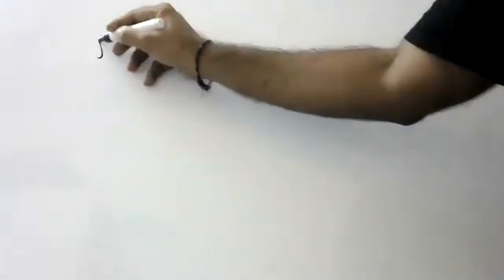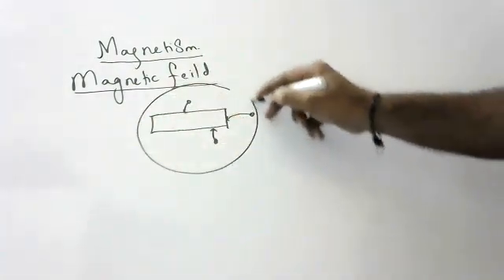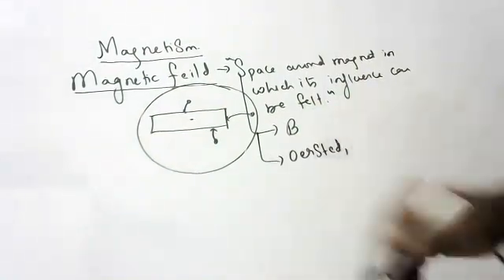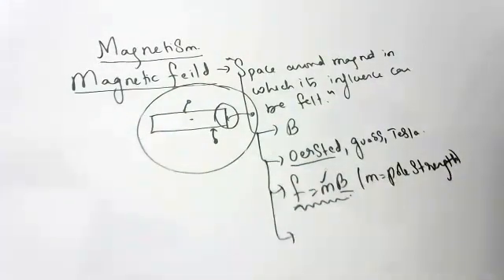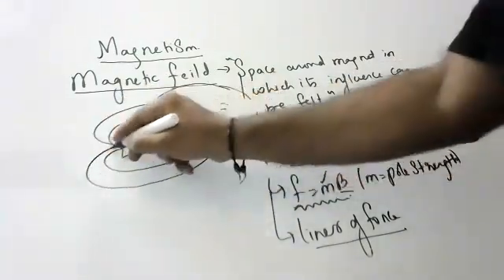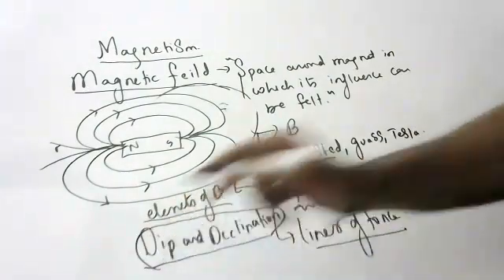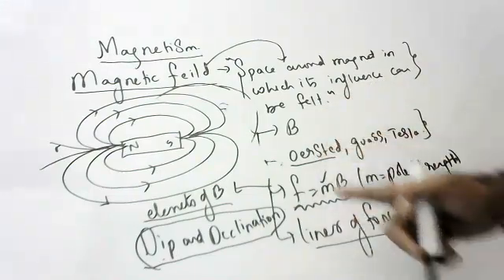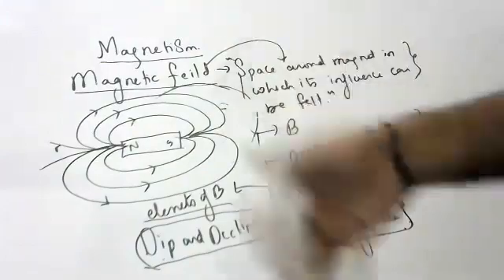magnetic feild niotes and worksheet in decsription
Magnetic feild definition and explanation 10th cbse magnetism lesson

Magnetic field

Definition:
space around thwe magnet in which its influence can be felt is called magnetic field.

Denoted by: B

Formula:F=mB

Units:oersted,tesla,guass,oersted

Consists of:lines of force

Element of magnetic field:dip,declination.

Lines Of Force

Definition:
line along which a freely suspended north pole tends to move is called magneticfeild.

Properties of magnetic field;

1.outside the magnet they move from north to south.

2.inside the magnet they move from south to north.

3.they are closed and curved.

4.ther are crowded at poles as poles nare stronger.

5.no two lines of force will ever intersect became if they intersect field is in two directions which is not possible.

6.tangent at any point on line of force give direction of magnetic field at that point

Questions on magnetic field and lines of force:

1.why field lines are crowded at poles?

2.define dip and declination?

3.define pole strength and its units?

4.why 2 lines of force will never intersect?

5.why earth behaves as giant magnet?

6.what is sure test of magnetism?

7.how does freely suspended magnet aligns?

8.what are the ferro,para and  diamagnetic substances.give egs of ferromagnetic substances?

9.draw figures of lines of force for uniform magnetric field ,2 magnets with like poles facing each other and unlike poles facing each other?

10.what do you mean by permeability of the medium and what is its value?

11.what is magnetic flux?

12.what are 3 different ways to produce magnetic field?

13.what does tangent at a point on line of force indicate?

14.can we separate two poles?

15.what is difference between gravity and magnetism?

16.what is difference between longitudes and lines of force?

17.describe an activity and how to draw lines of force?

18.what is neodymium and its composition?

19.what are electromagnets give eg?

20.find force when 20 amp m pole experience a feid strength of 20 tesla

21.find magnetic feild strength experiencing a force of 100 N by a magnet of pole strength 2 amp m

22 find force when 2 piles of 10 T and 20T are kept 20 cm apart
use formula

f= u/ 4pi.  m1m2/r^2

where u/4pi value is 10^-7